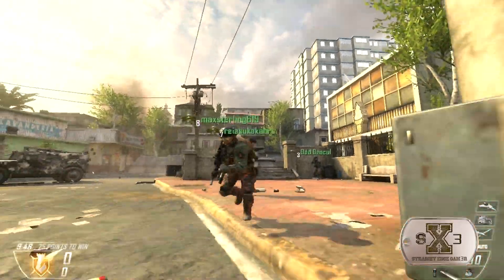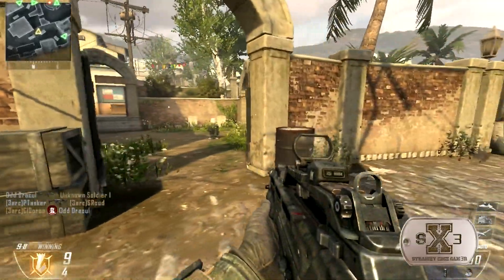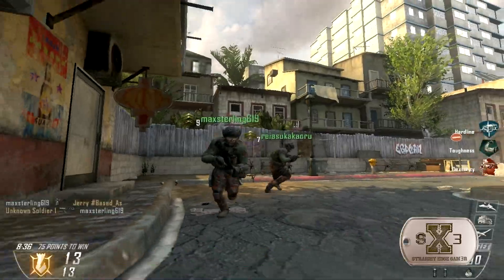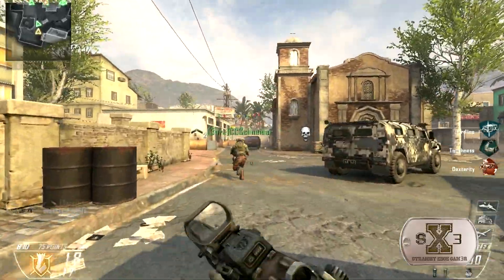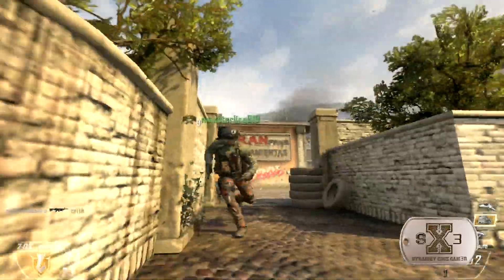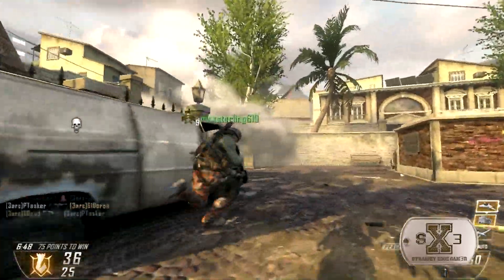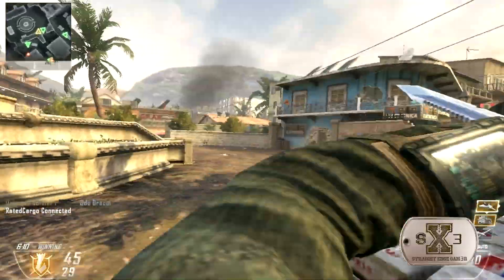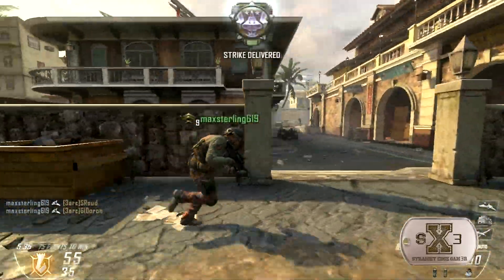Call of Duty Black Ops 2 | Sony Vegas Multicam Mode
What you all know about Sony Vegas? Allow me to show you how real editors get down.
GAME WITH ME ON STEAM, XBL, AND PSN: maxsterling619